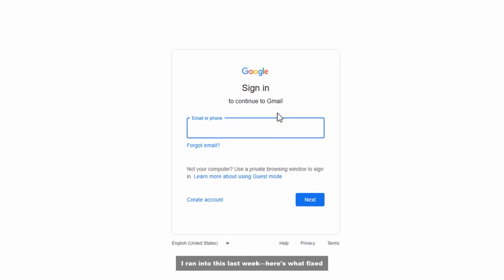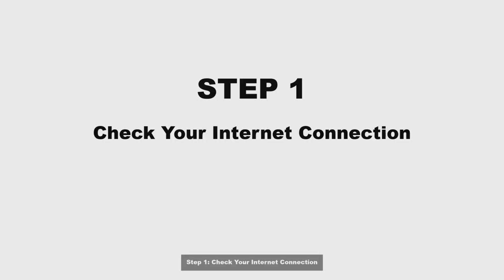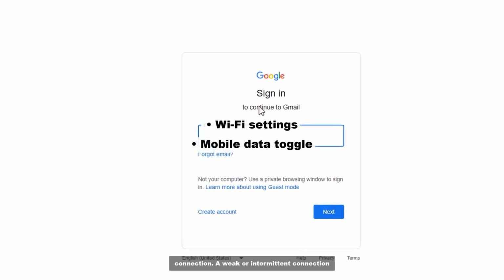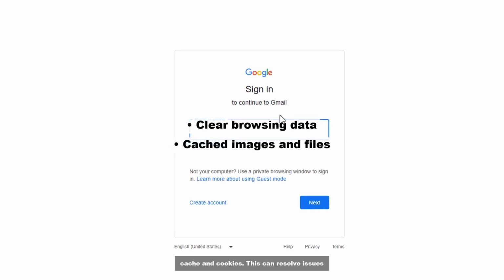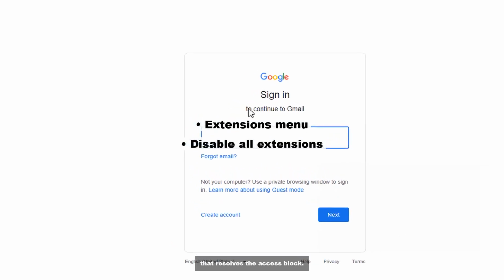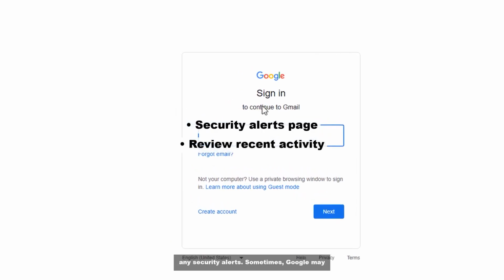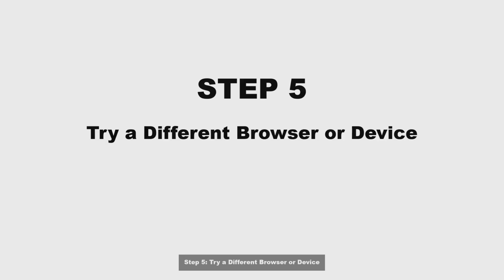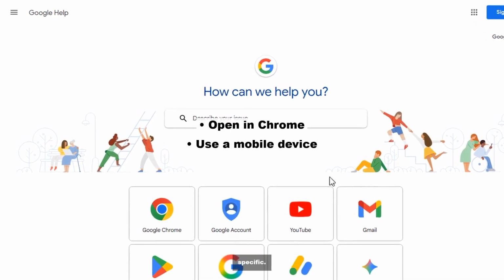How To Resolve An Access Block On Gmail Web 2026 (BLOCK FIX)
In this video, we will show you how to resolve an access block on Gmail Web 2026 (BLOCK FIX). If you're facing issues accessing your Gmail account, this guide will help you troubleshoot and fix the problem quickly.